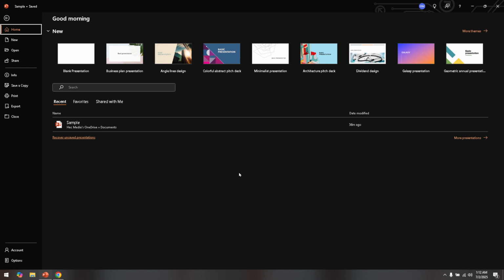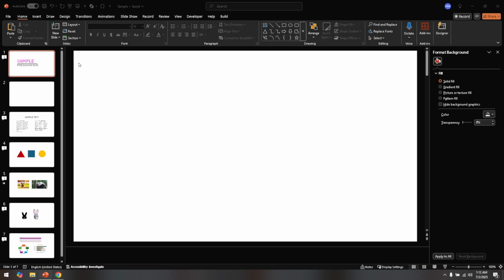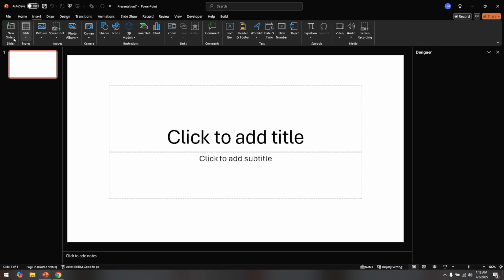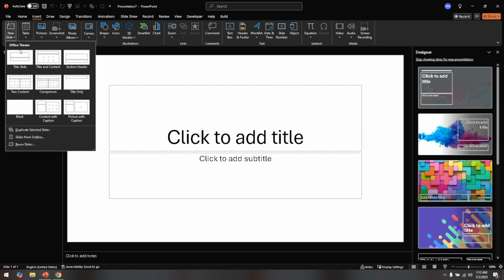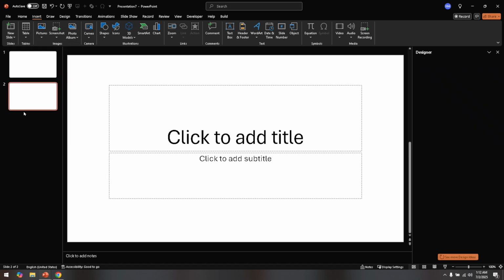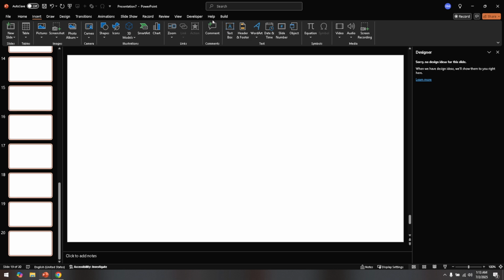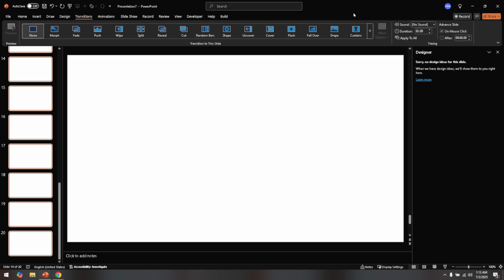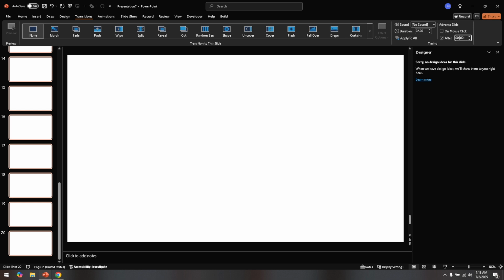How To Prepare 20s Powerpoint Slides for Pecha Kucha [2025 Full Guide]